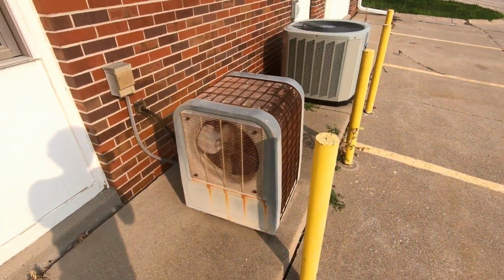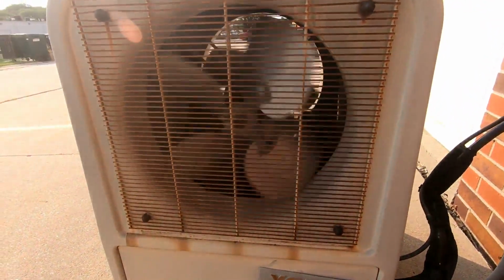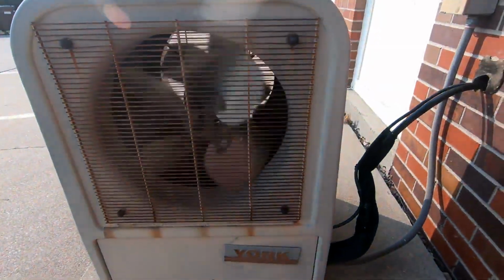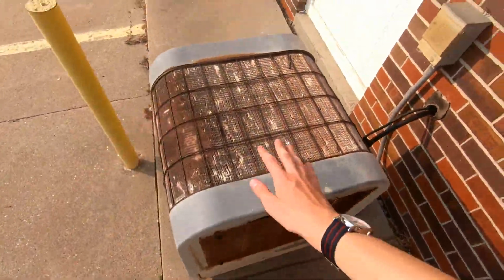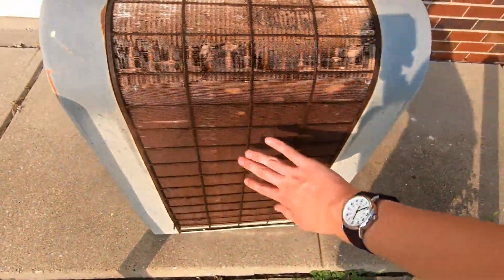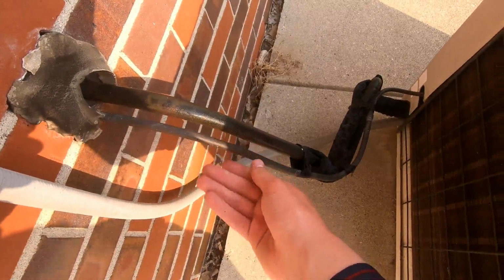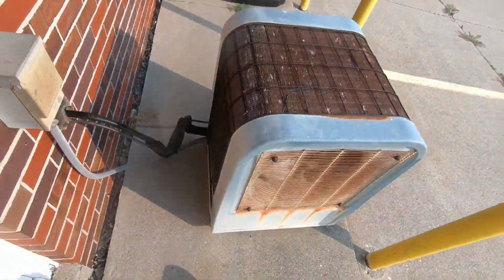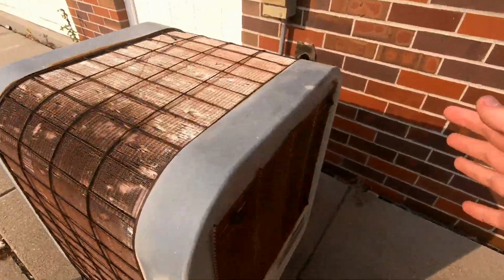Vintage 1985 York "Tombstone" Air Conditioner - Startup/Shutdown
Here is a startup/shutdown of an old York Champion IV "Tombstone" air conditioner (which I believe is a first)! This is located at an HVAC heaven that I have filmed before, so you may recognize it. A while back I went here on a super hot day and saw that it was cycling, so I just had to try for it. I originally got a shutdown first but that got corrupted, so then I got it starting up, and then got another shutdown out of determination. It sounded pretty neat. The data was completely gone, but if I read the serial on the Copeland CR correctly, it is from 1985. The camera fell over before the unit shut down (because it was so hot that the duck tape holding my little tripod together literally melted), but oh well. At least you could still hear it. Overall this is a nice catch and I'm pretty happy with it. Enjoy!
Recorded July 14th, 2024. It was about 100 degrees with a much higher heat index.